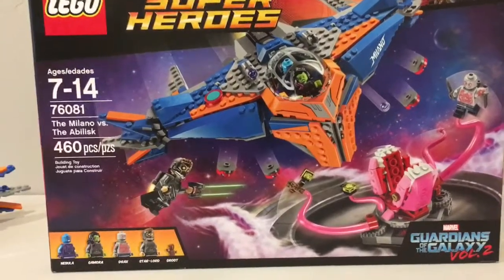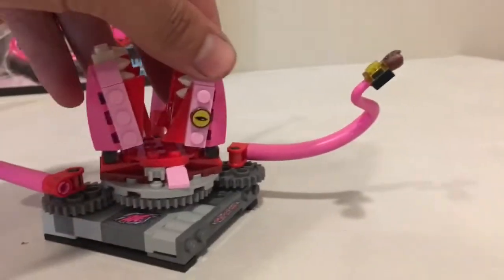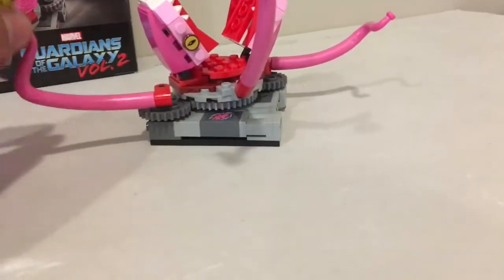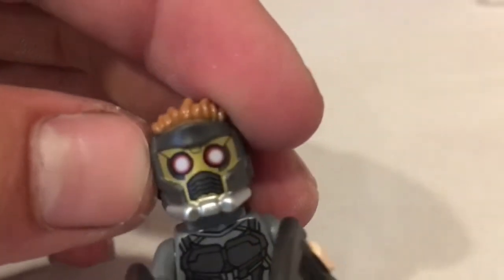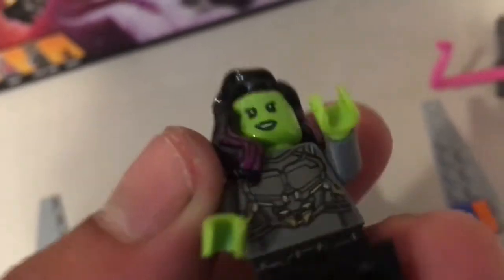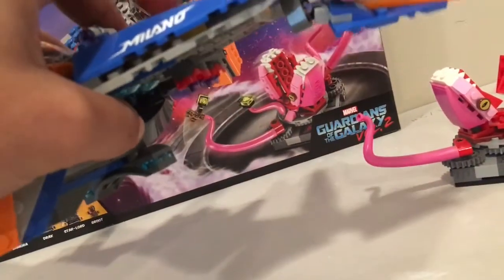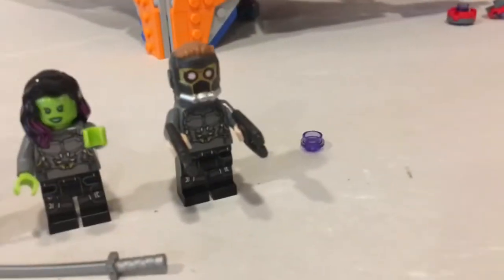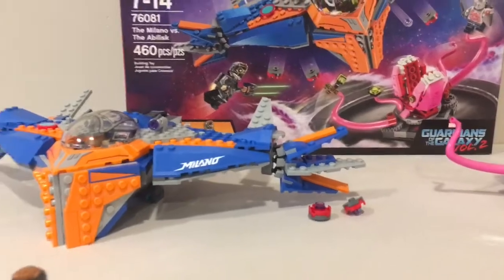LEGO Marvel Superheros Guardians Of The Galaxy Vol 2 The Milano and The Abilisk REVIEW 67081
Hey guys! Today I'm making a video reviewing the Guardians of the Galaxy VOL 2 set!
There is 3 sets in the series and I will later on review the other two as well!
But this is the big one to the series!

-Matt